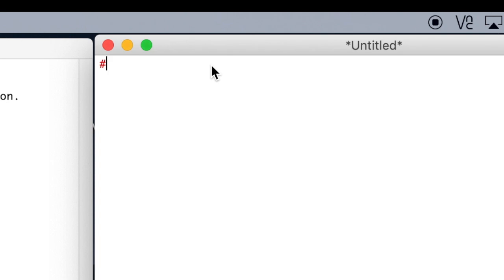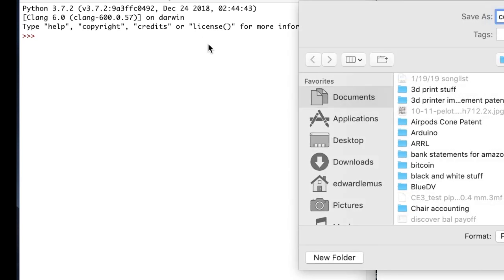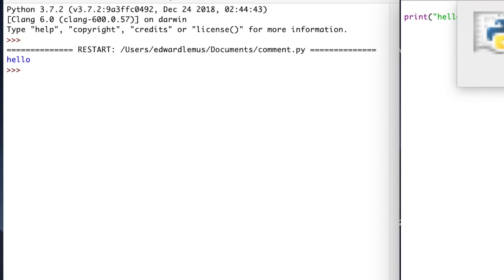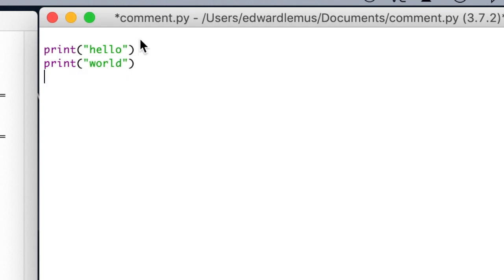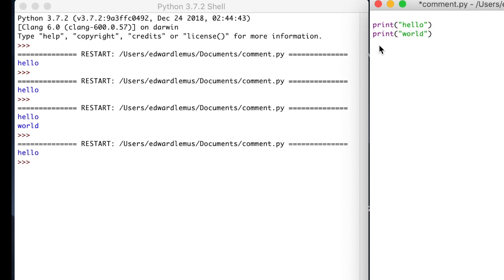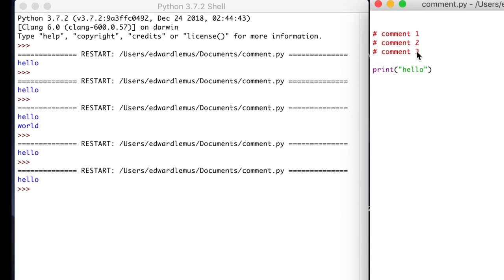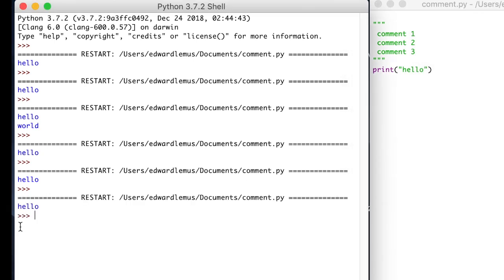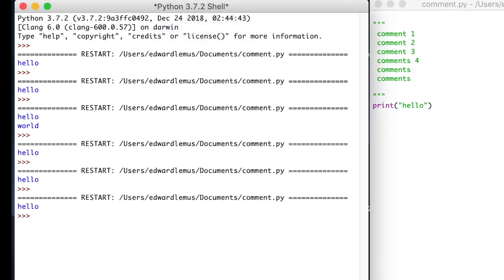Python programming the Comment command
This video is about Python programming using the comment command.